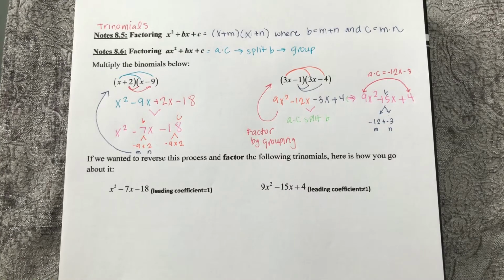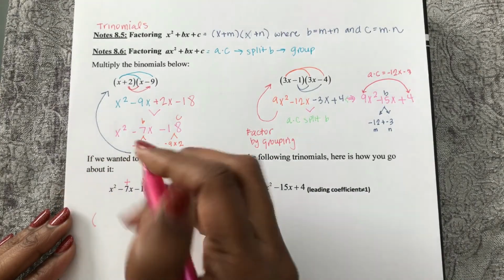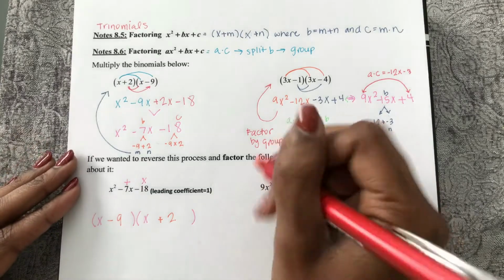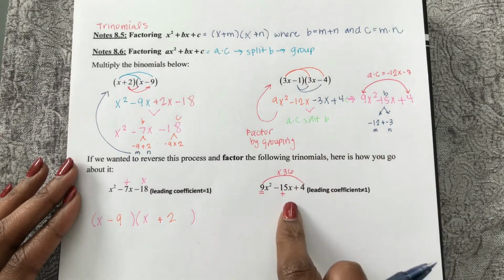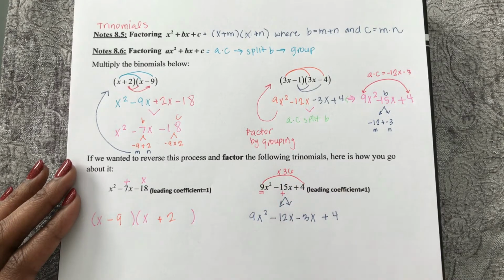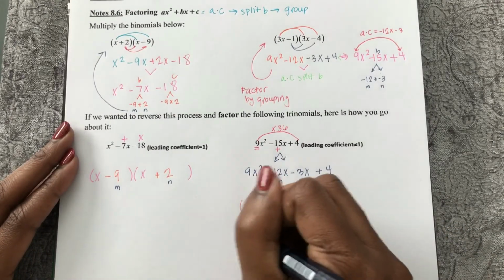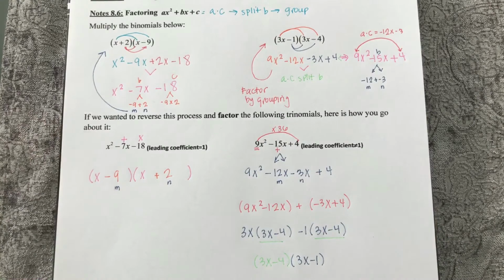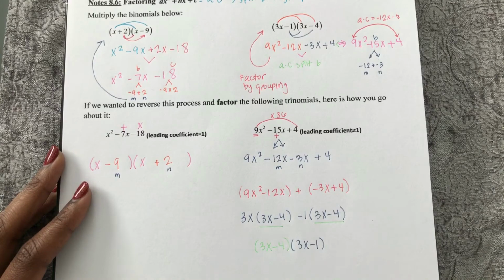8- 5 & 8-6 3